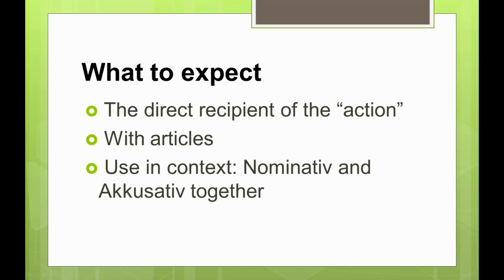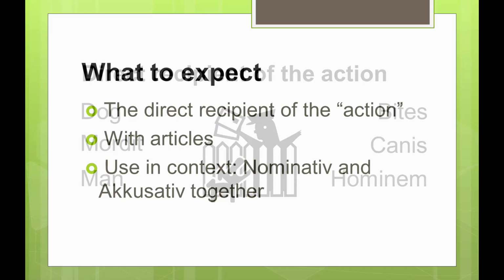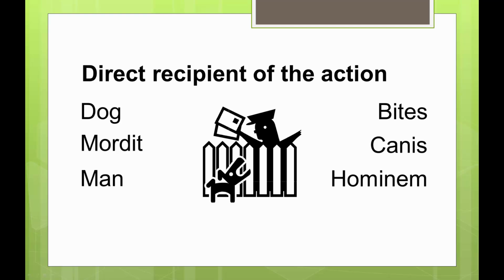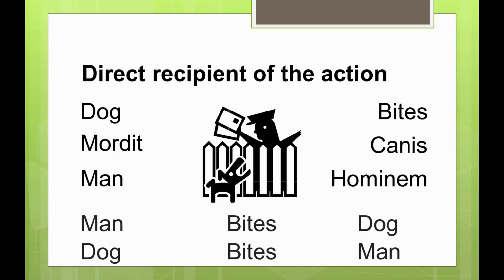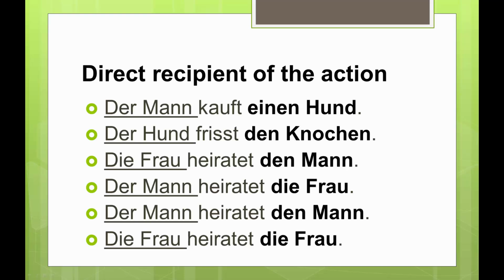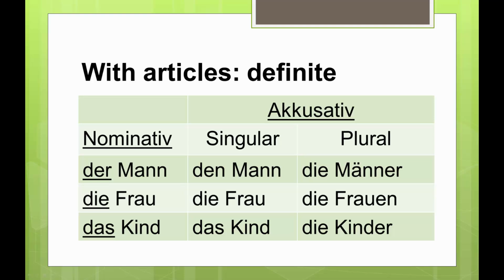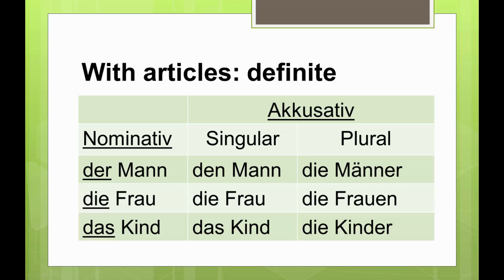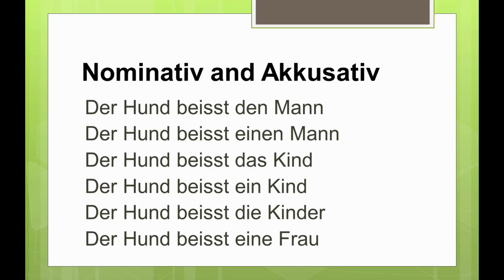GERM 101A Der Akkusativ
Der Akkusativ